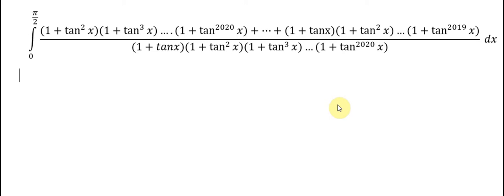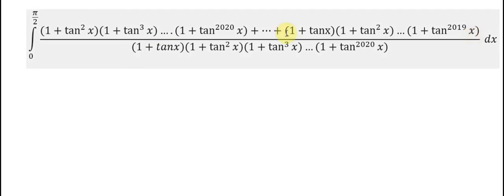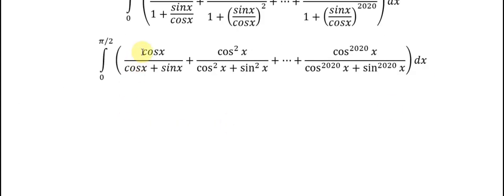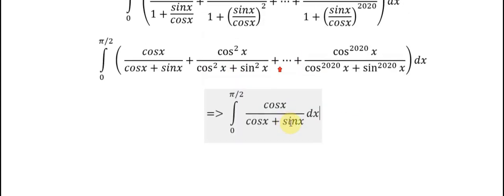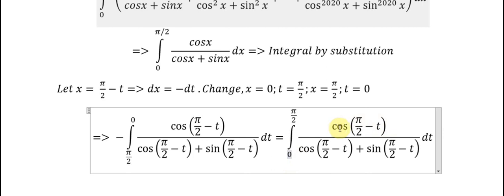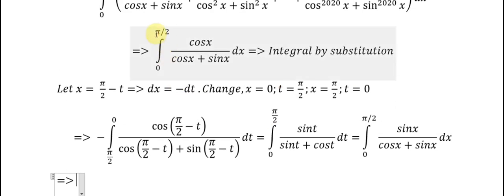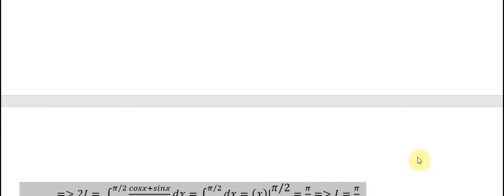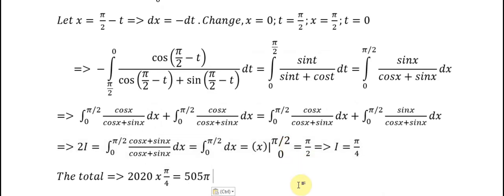The Hardest High School Math by Trigonometric Substitution in Vietnam - Integral with long series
Here is a short video about the integral from Vietnam